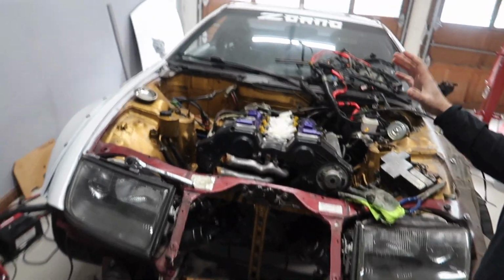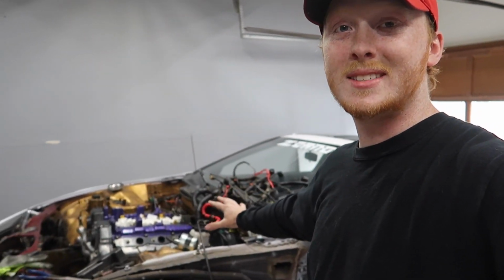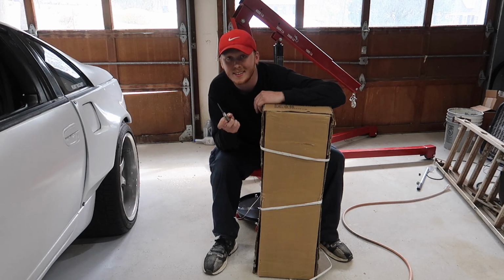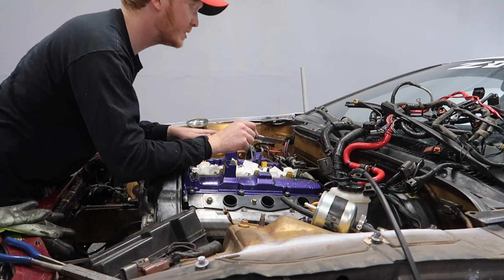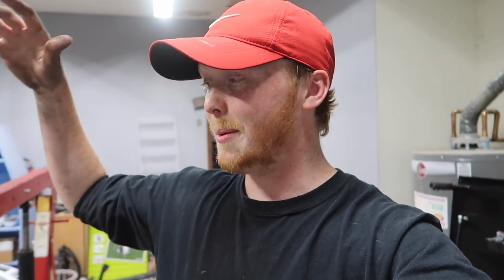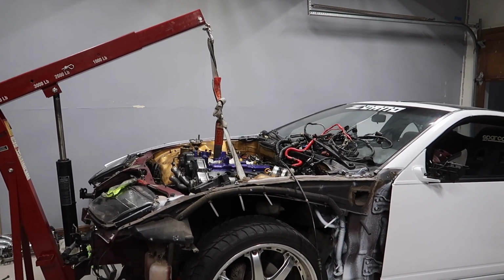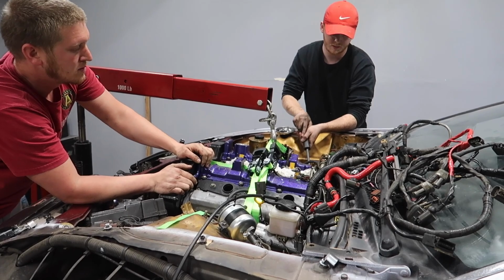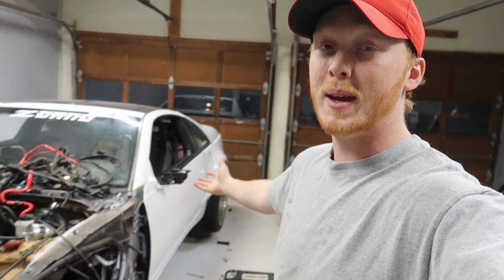300zx Twin Turbo engine pull (FAIL)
First attempt at pulling the engine in my 300zx twin turbo. I ended up not being able to get it out that day because the oil pan wouldn’t clear the subframe...